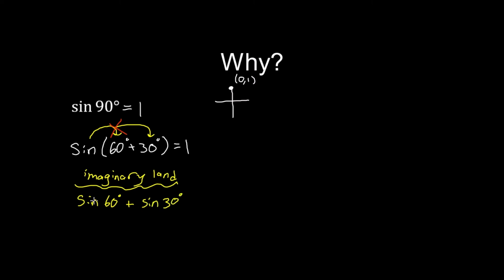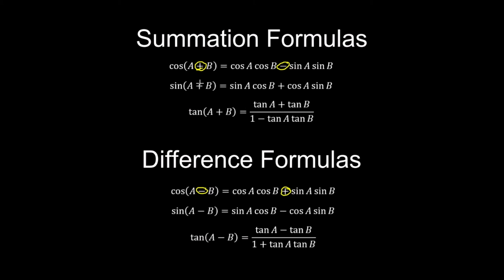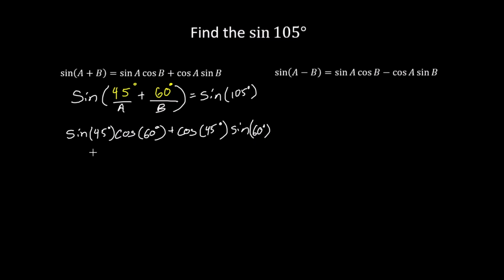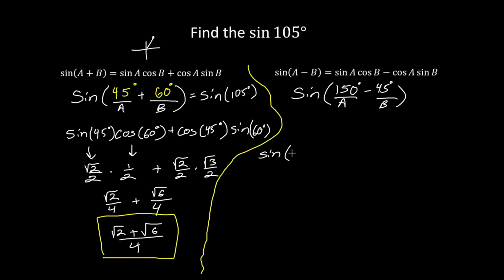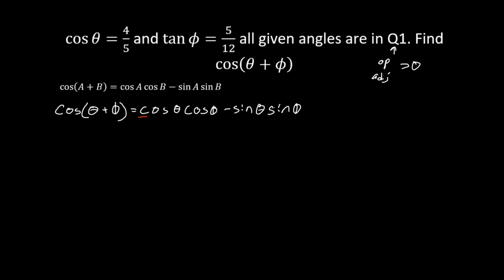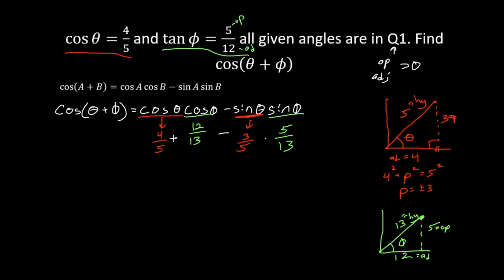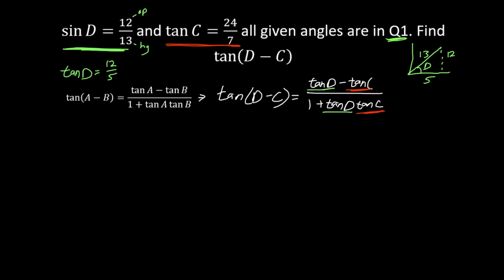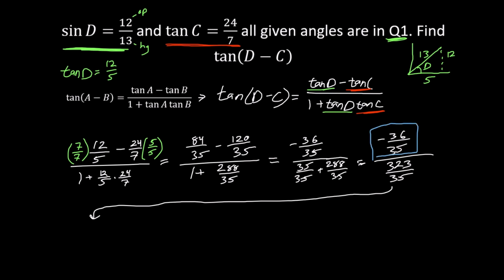Sum and Difference Formulas